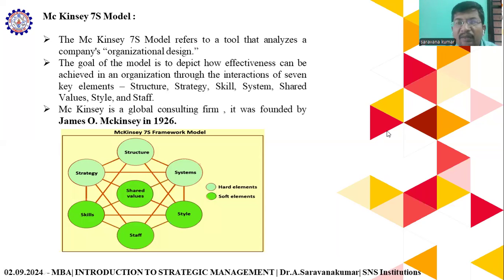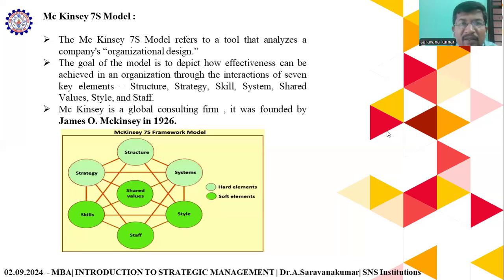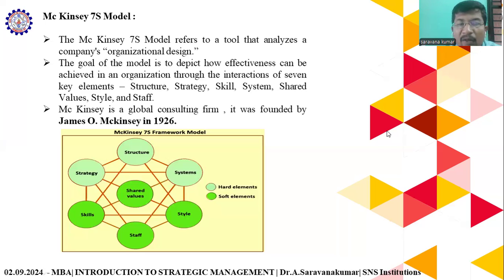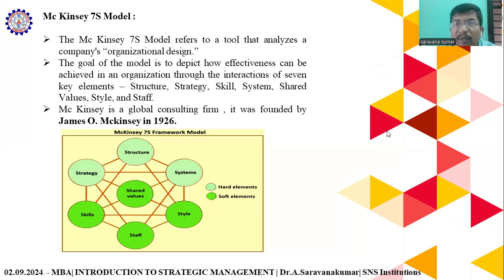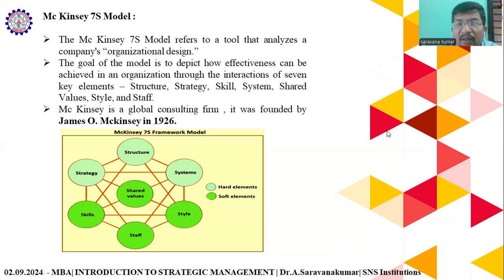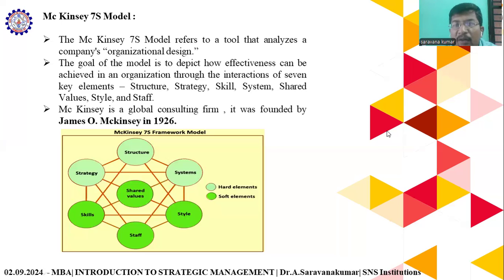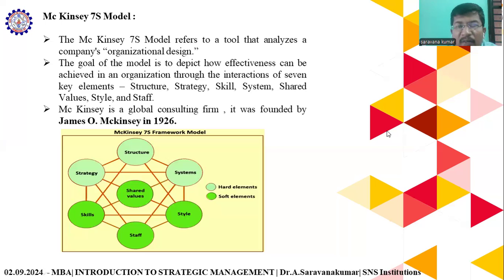Mc Kinsey 7-S Framework Lecture Series - 5| Dr.A.Saravanakumar | SNS Institutions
"Explore the McKinsey 7-S Framework and how it helps organizations achieve alignment and effectiveness. This video breaks down the 7 key elements—Strategy, Structure, Systems, Shared Values, Skills, Style, and Staff—that are crucial for organizational success and change management."snsinstitutions